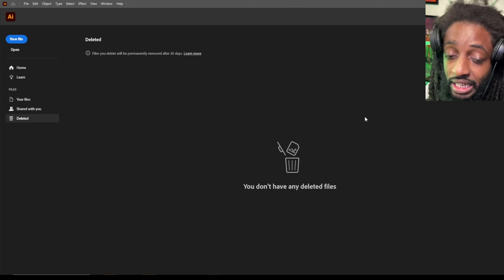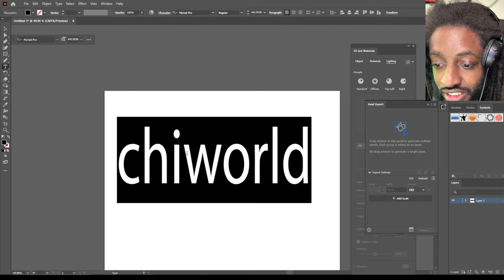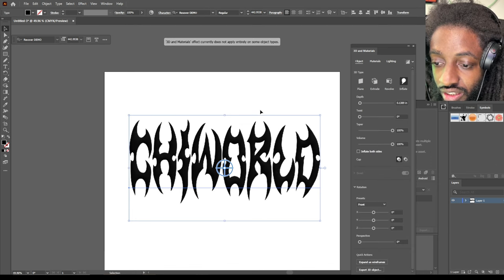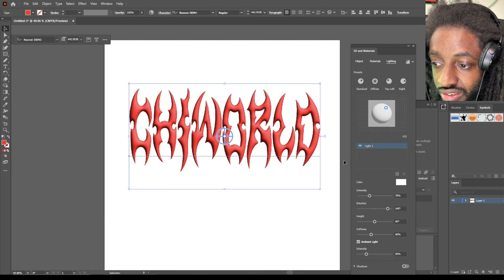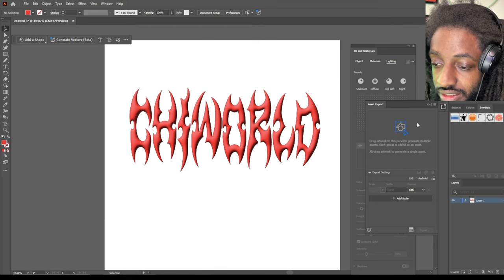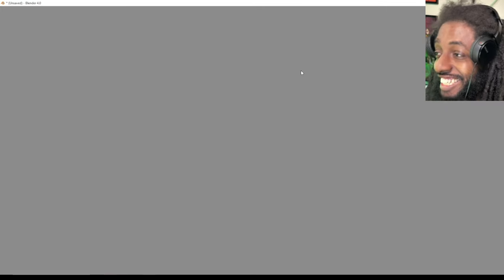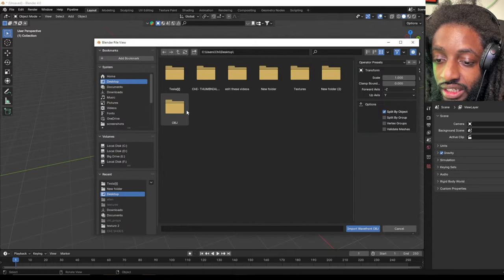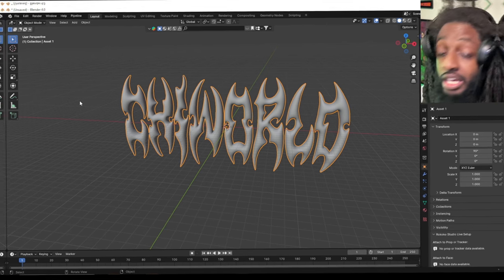HOW TO MAKE 3D FONT IN ( ADOBE ILLUSTRATOR ) OBJ FILE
INSTRAGRAM - @CHIWORLD1234